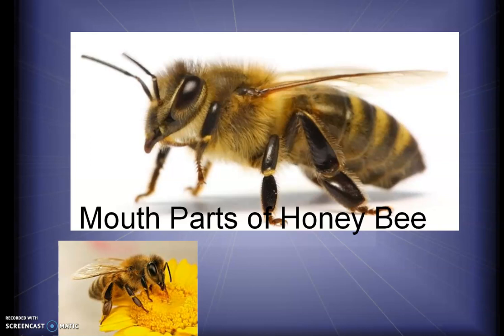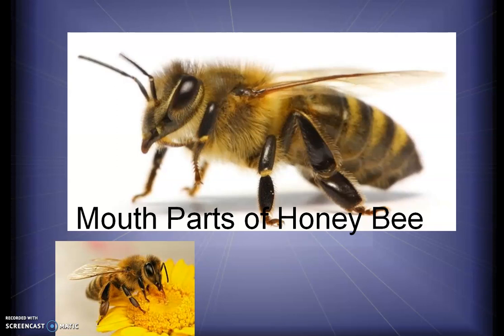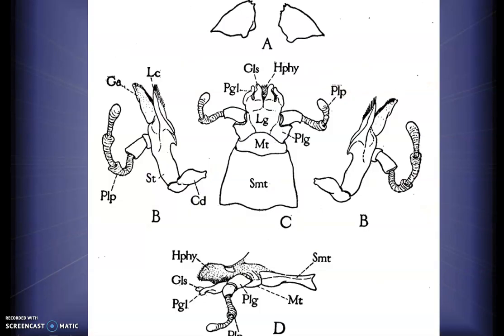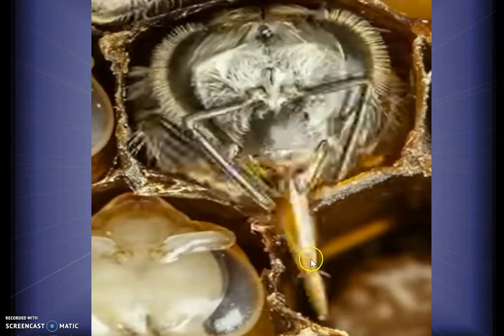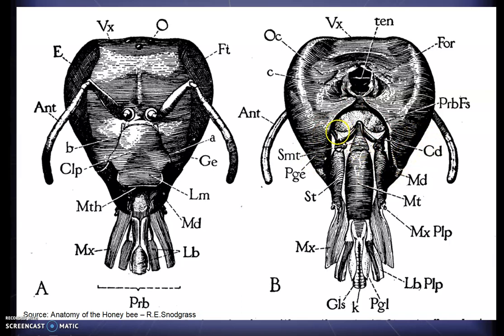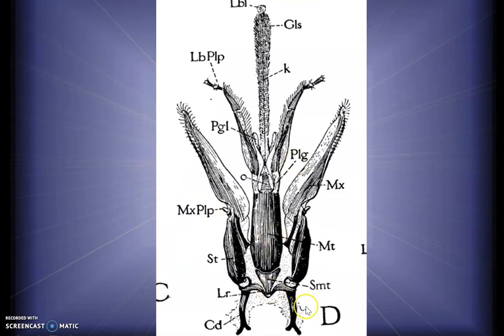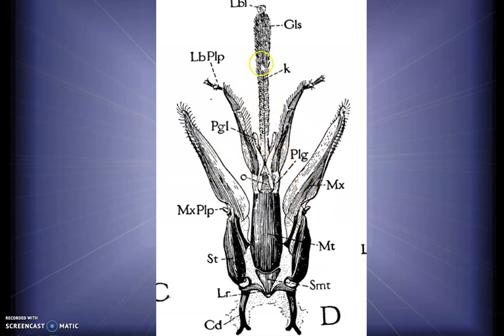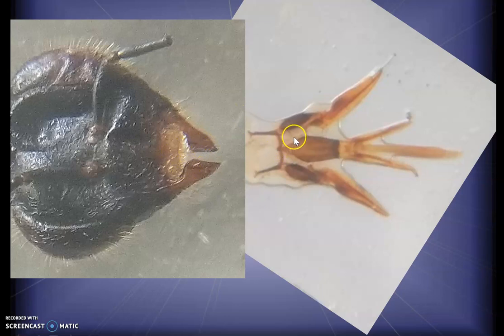Mouth parts of Honeybee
Method of mounting the mouthparts of honey bee.